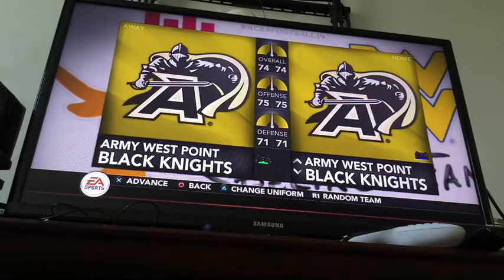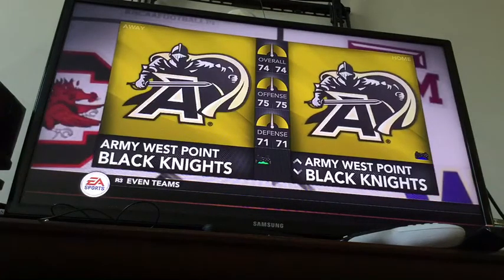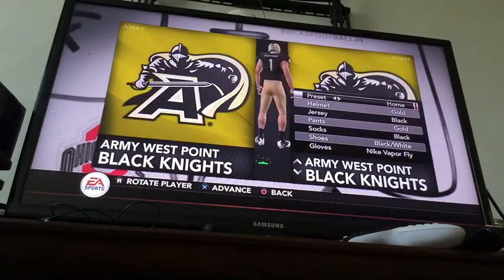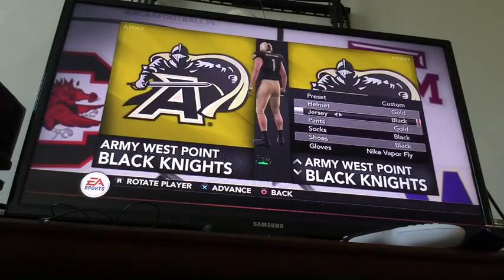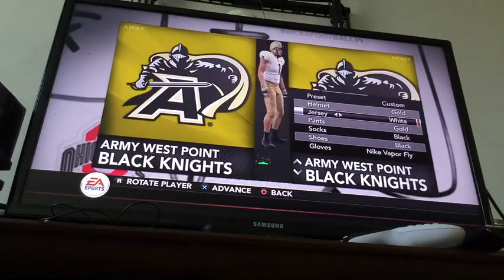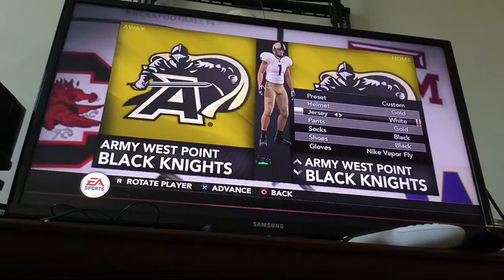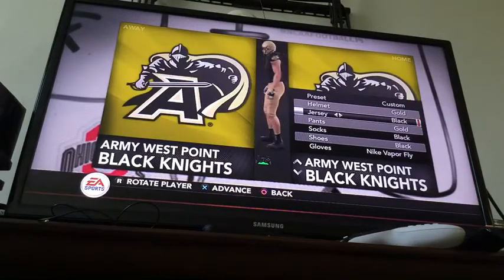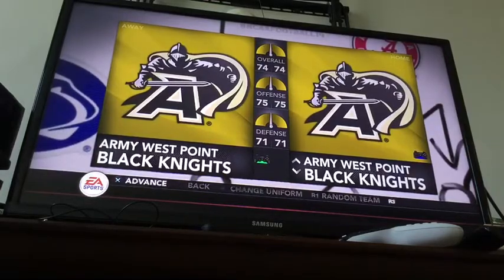Every NCAA 14 Uniform Set: Army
Army has some great uniforms. Unfortunately they don’t have many combinations to choose from. If you like classic ncaa 14 uniform design then Army would be a great dynasty choice for you